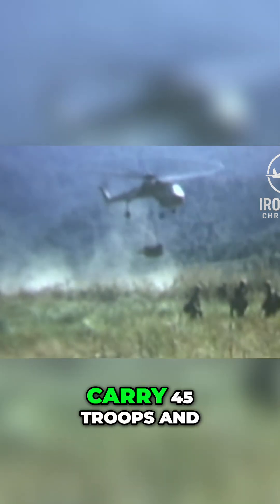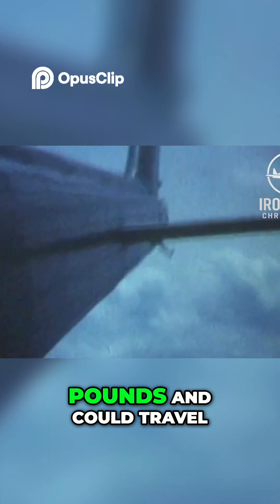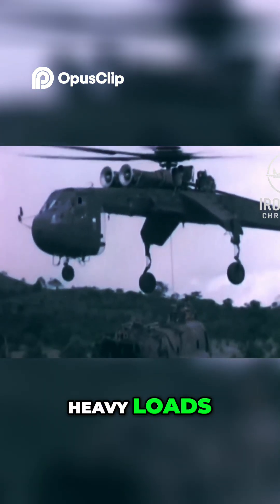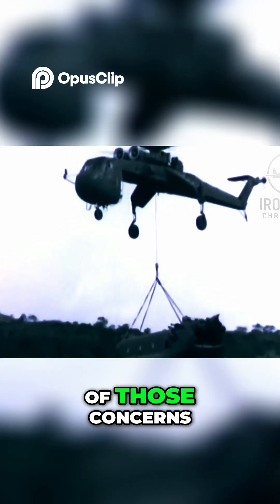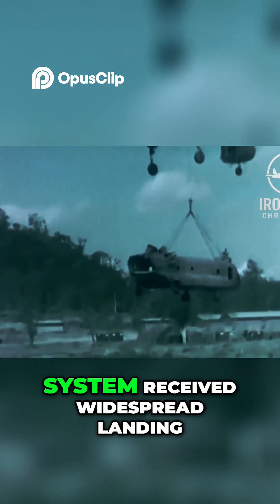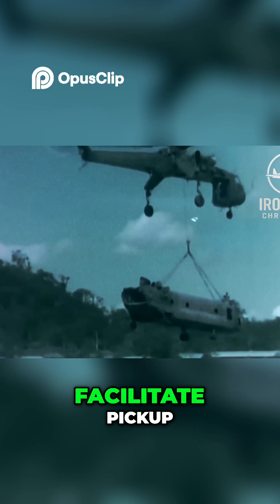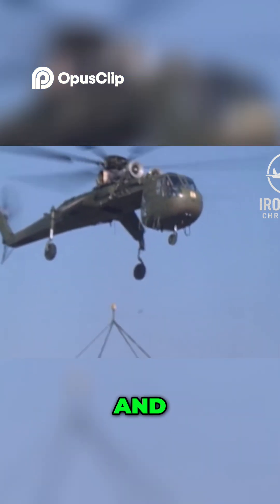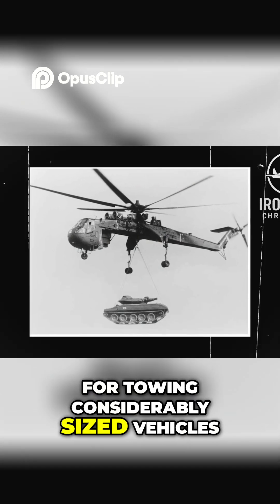The Skycrane: The Helicopter That Could Lift Tanks 🚁💪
Meet the Sikorsky Skycrane — one of the most powerful helicopters ever built.
With twin Pratt & Whitney engines and a detachable cargo pod, it could lift tanks, troops, and even missiles! Designed purely for heavy-lift missions, the Skycrane redefined what helicopters could do in both military and civilian operations.